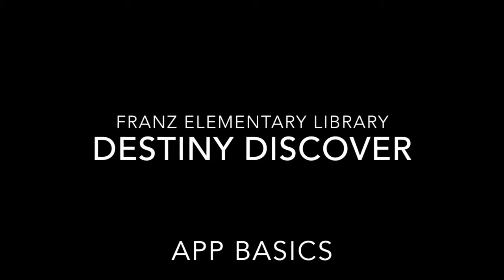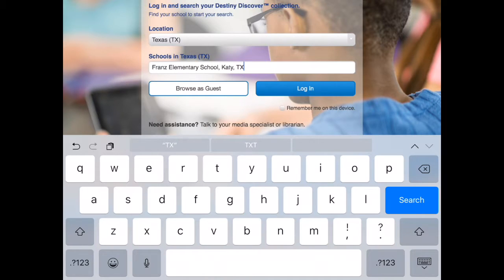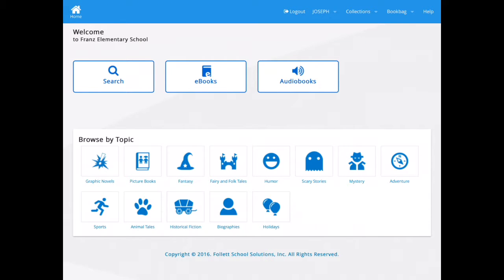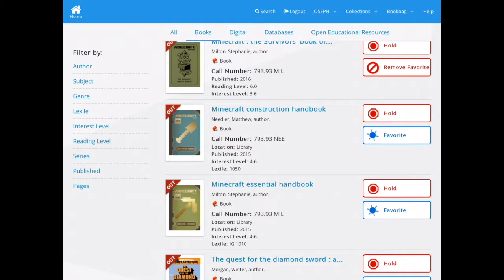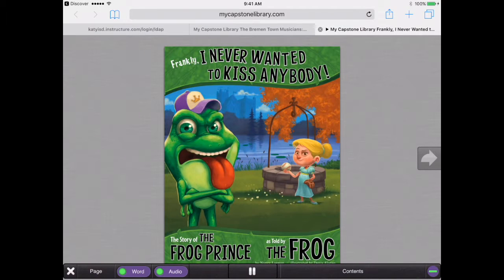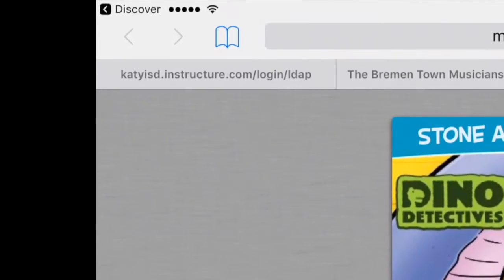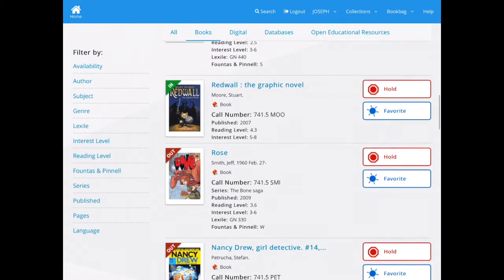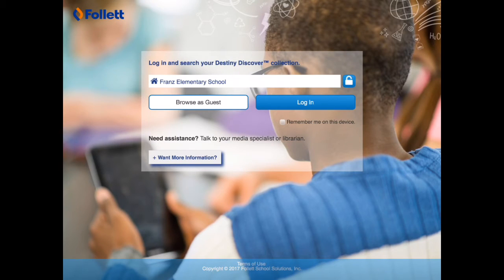Destiny Discover - App Basics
Learn the basics about using the Destiny Discover App to access the Franz Elementary School Library catalog. With Destiny Discover you can find library materials, read digital books, listen to audiobooks, and much more! You can even manage reading lists and see information about your library account.